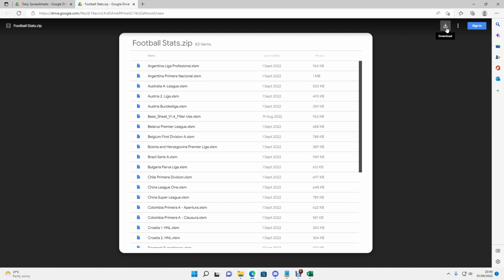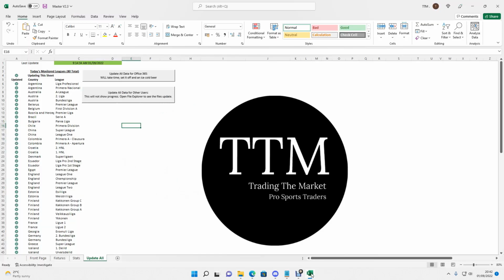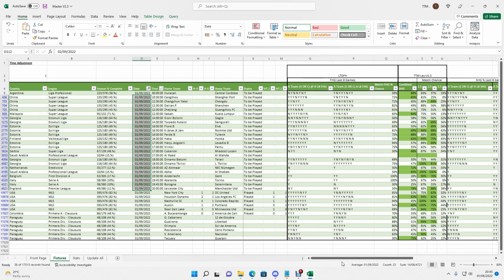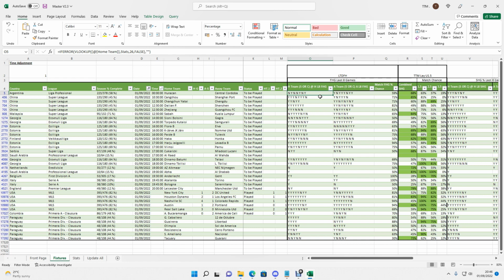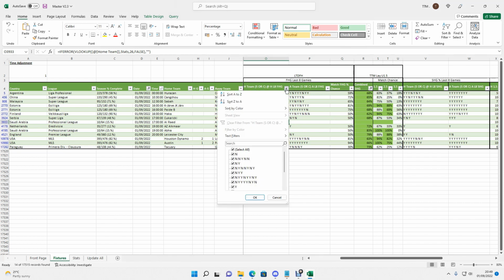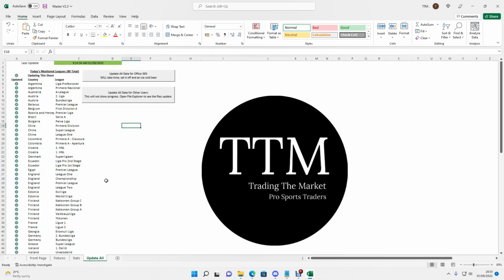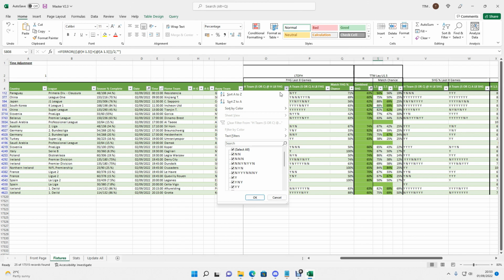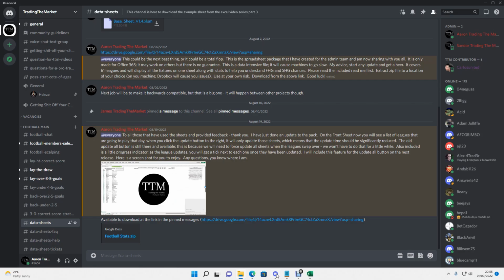Download The Most Powerful Football Trading Tool For Free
Have you ever wanted to have a tool to help you pick winning selections when Betfair trading?
In this video Aaron will share his Football prediction model built by himself using Excel and it's totally free for you to download.
Cancel your Subscriptions to all your paid services and Join us today!!!

Enhance your Betfair Trading, Download the pack, select your criteria, update it daily and never look back.
YouTubers and tipsters alike will try to sell you this information/statistics for huge amounts of money and we are here giving away the most powerful football trading tool and how to use it absolutely free.